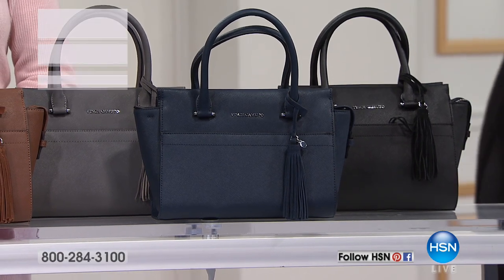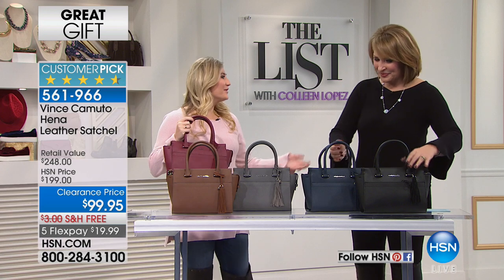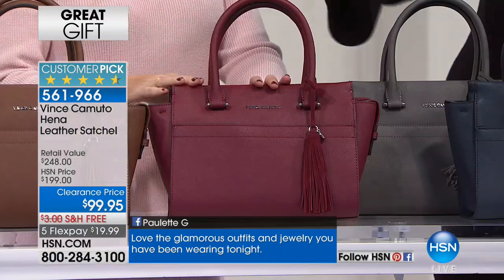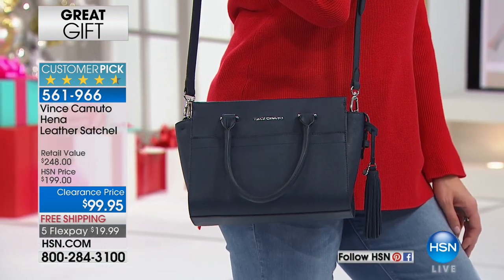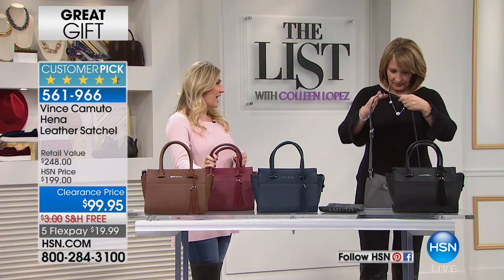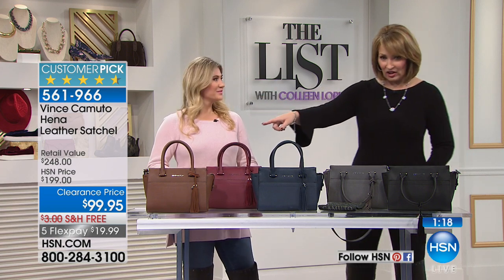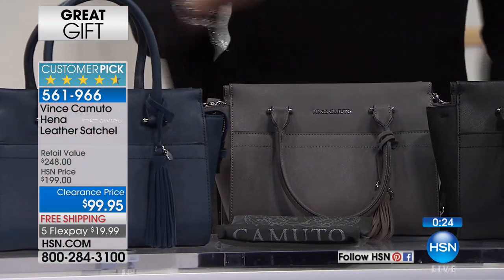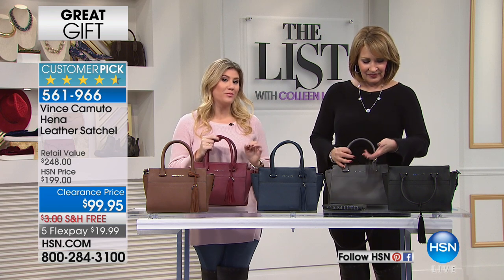Vince Camuto Hena Leather Satchel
Style so lovely, and versatile, too. This beautiful satchel features genuine saffianotextured leather in a compact size that won't weigh you down. Carry it on...